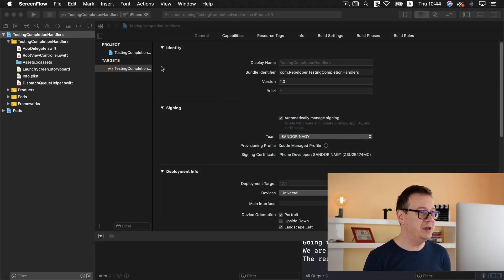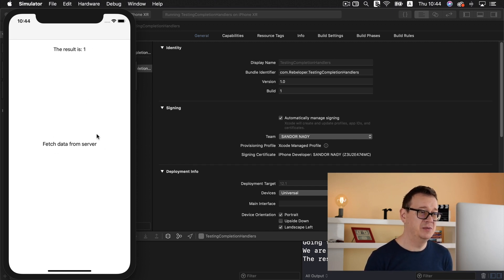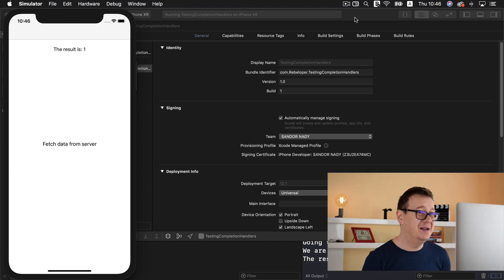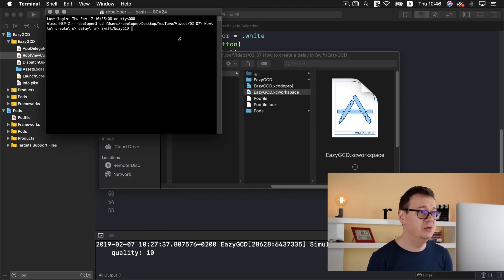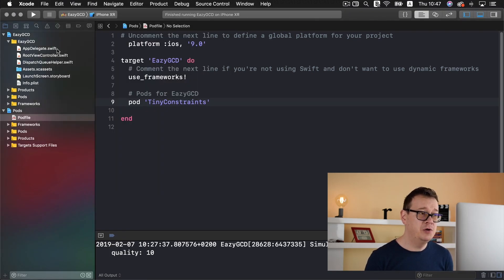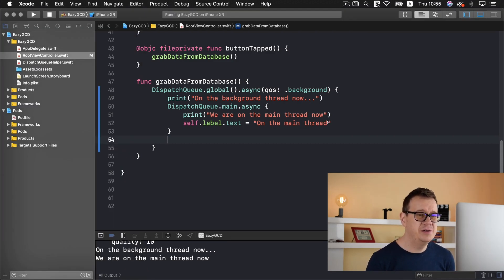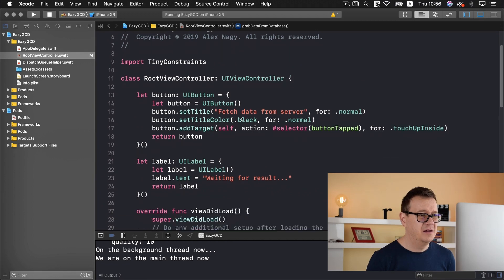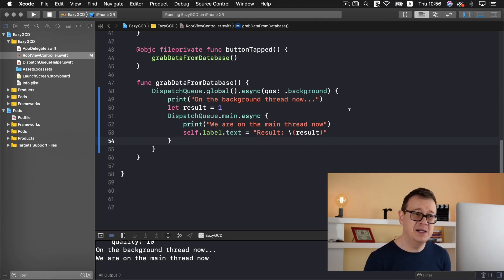How to delay in Swift with GCD (EASY)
Learn how to delay in Swift with GCD ( Grand Central Dispatch )

In this video I'll go through why and how you should use Grand Central Dispatch. We are going to talk about threading: the main thread and the background thread.

All of this of course in Swift and while taking a look at a hands on example!